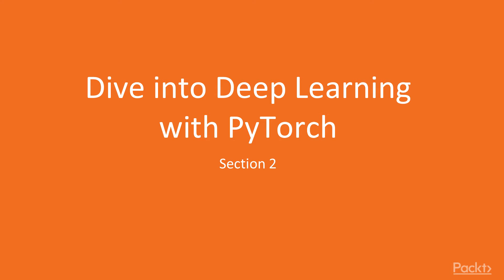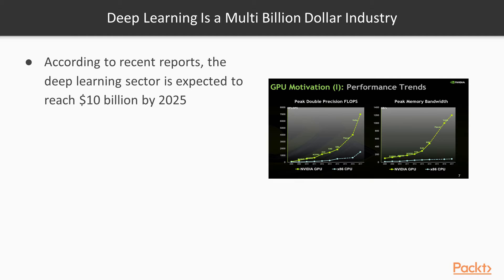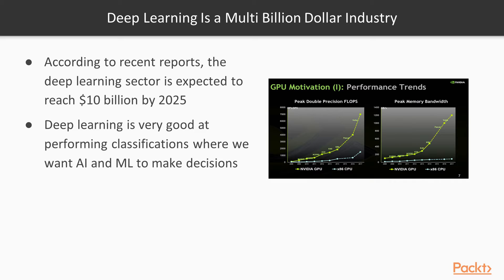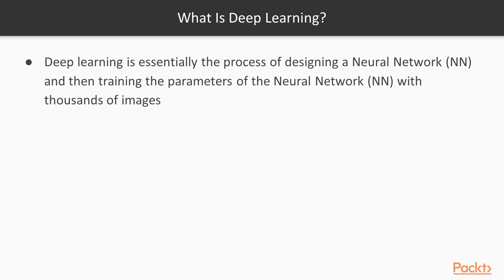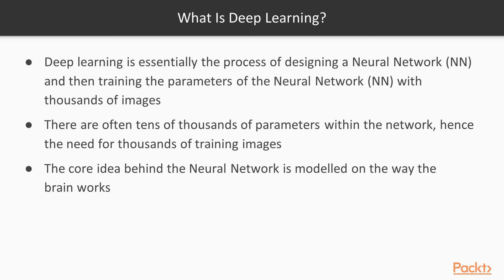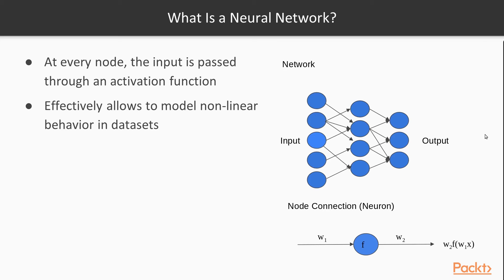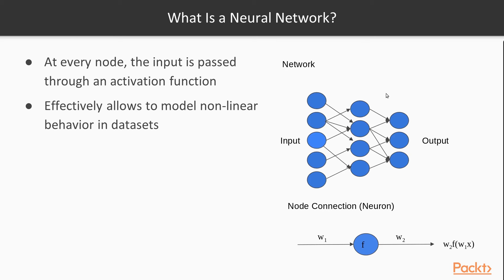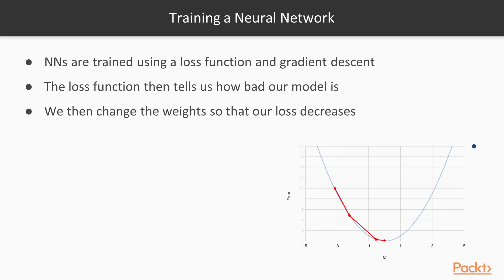Hands-On Computer Vision - PyTorch 1.x: Getting Familiar with Deep Learning | packtpub.com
This video tutorial has been taken from Hands-On Computer Vision with PyTorch 1.x. You can learn more and buy the full video course